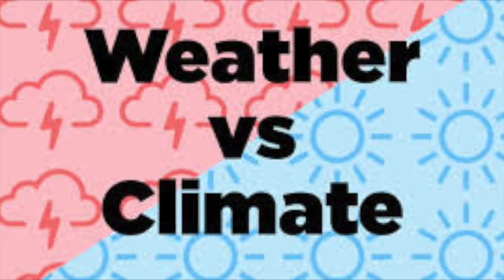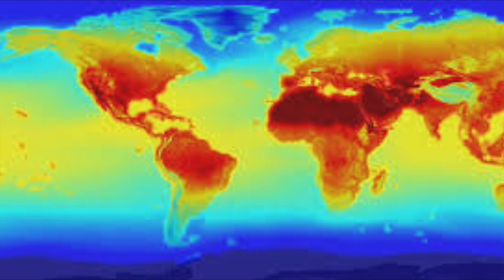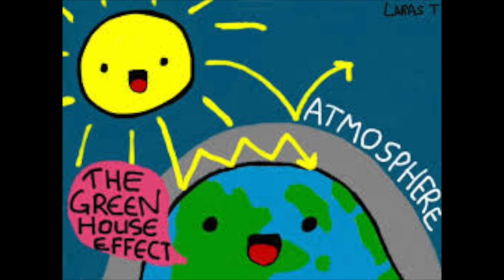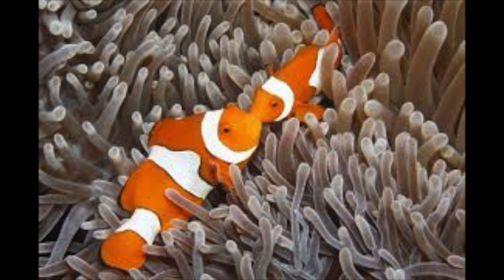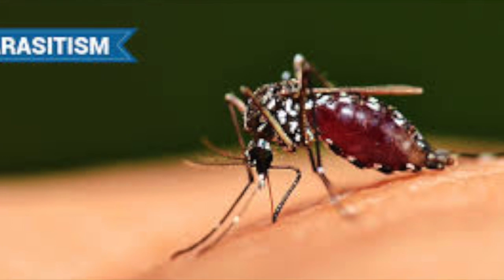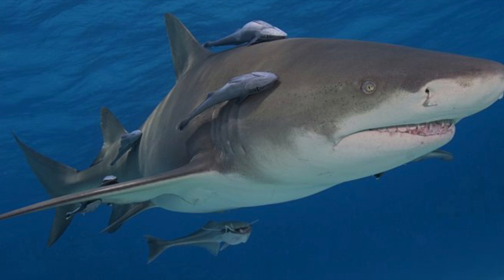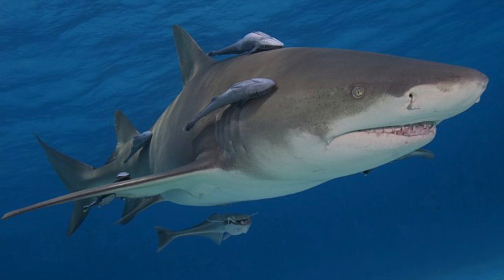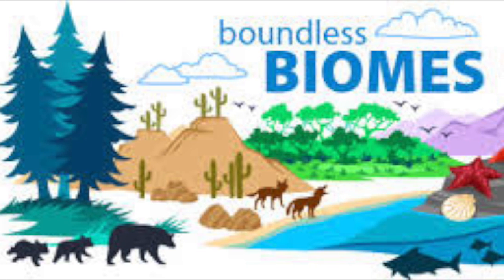Bio PIA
This video is about Bio PIA